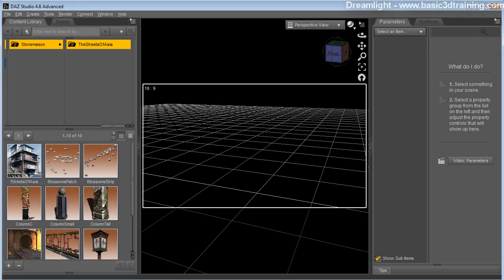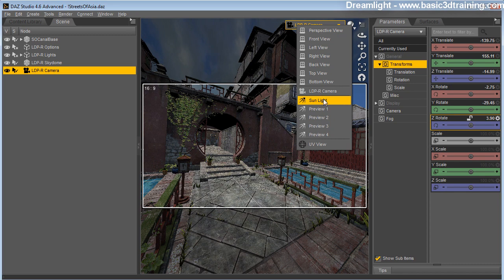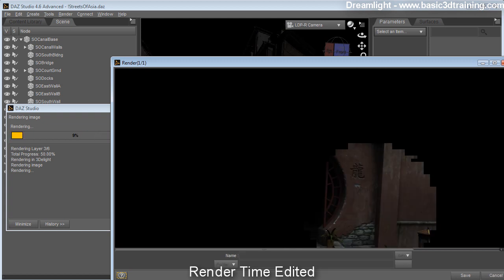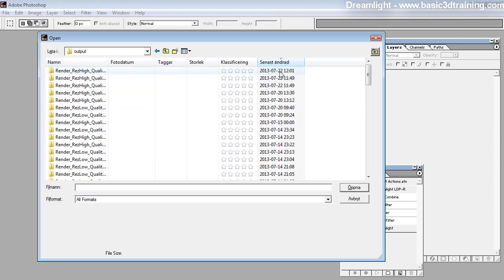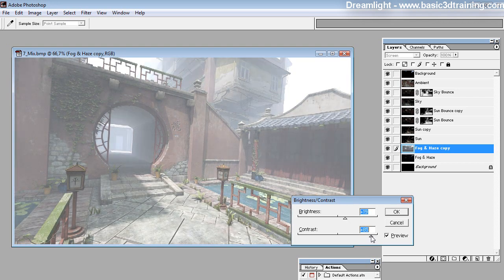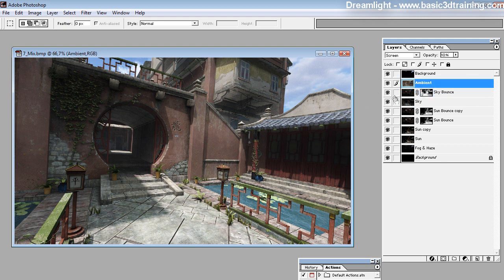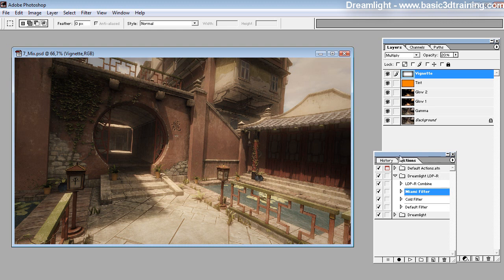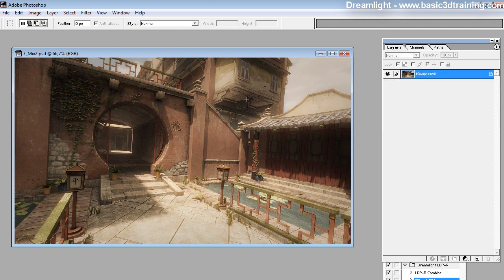Dreamlight Light Dome PRO-R Quick Start Video